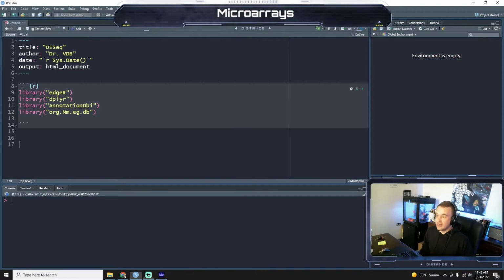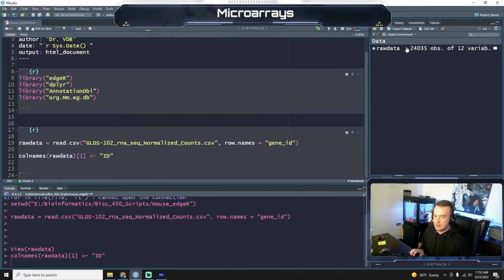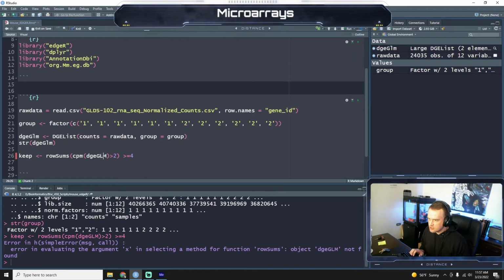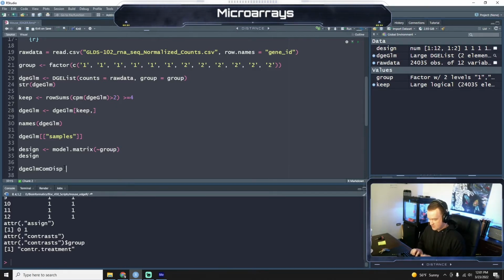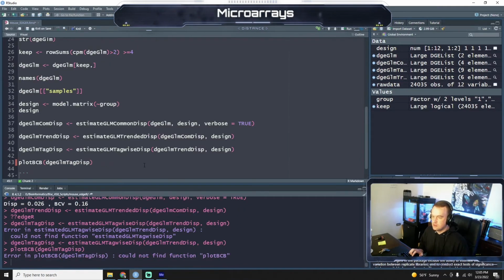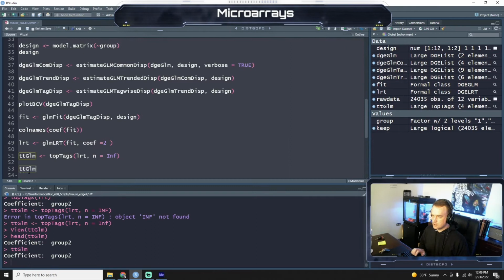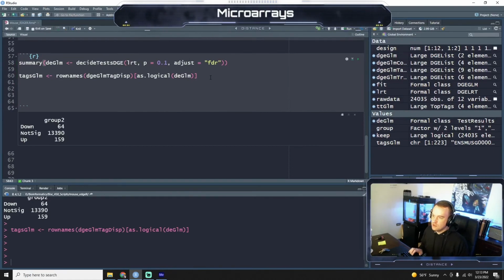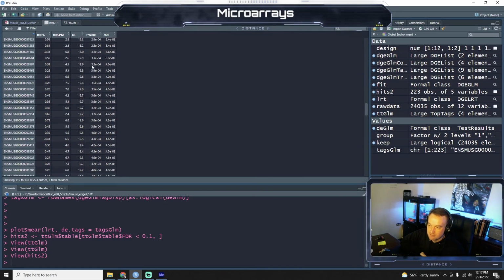Intro to Bioinformatics - EdgeR pt 1 - VDB Computational Biology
In this video we will explore the use of EdgeR in RNAseq analysis using the R statistical language.